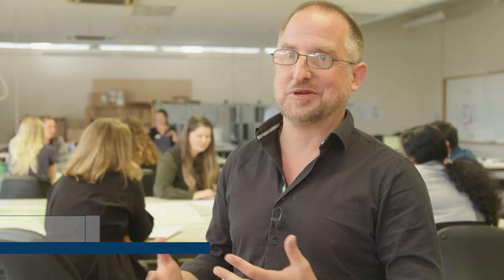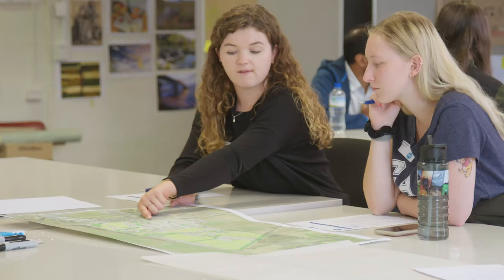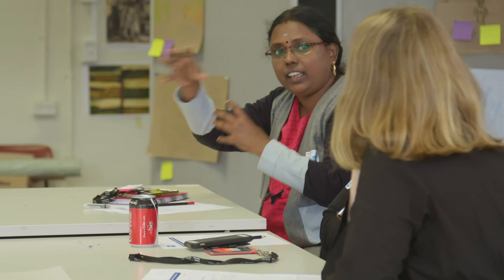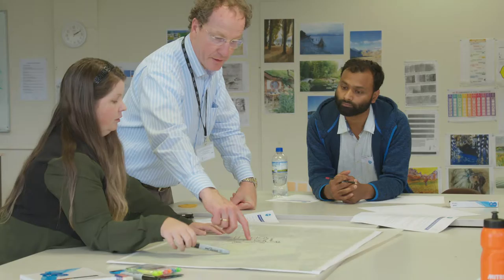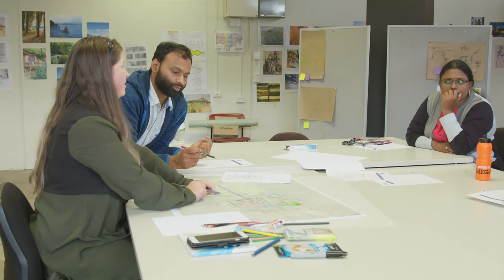Lincoln Landscape Masterplan Hackathon